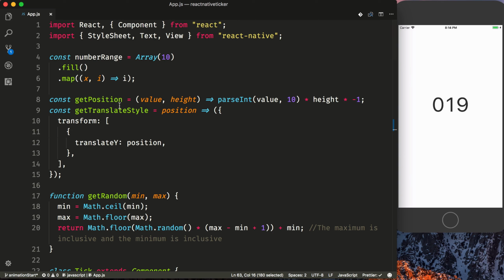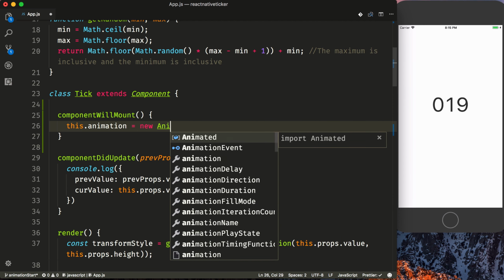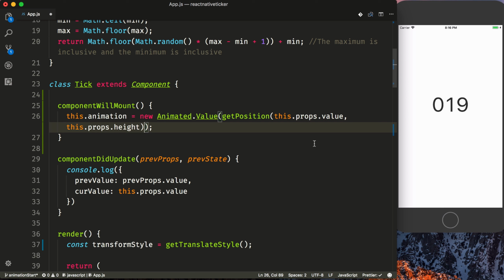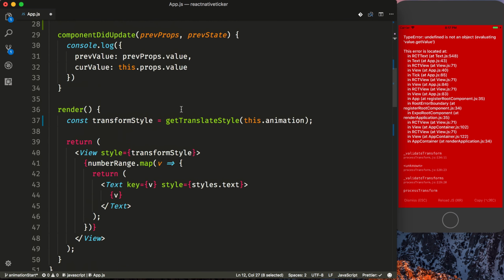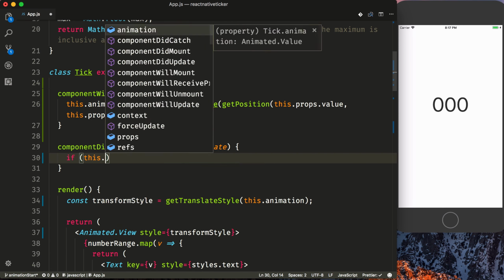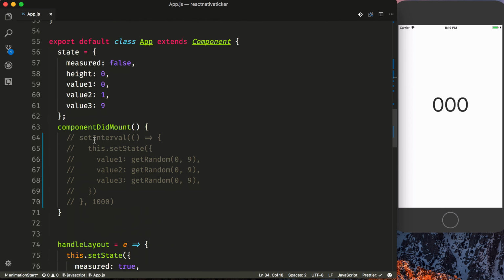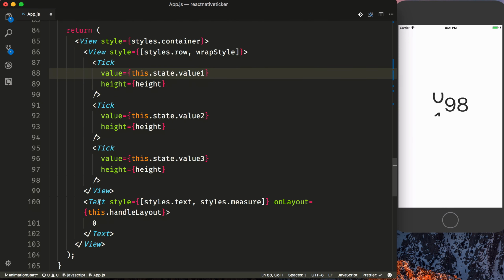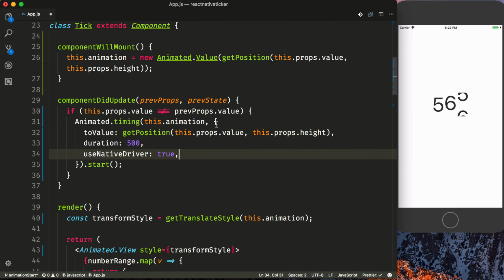Animating Offsets when Values Change in React Native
In this lesson we'll see how we can use the `componentDidUpdate` lifecycle method combined with an animation to create the rotating number effect.